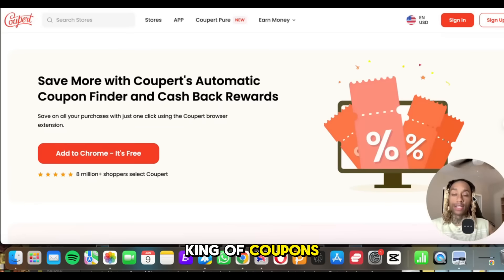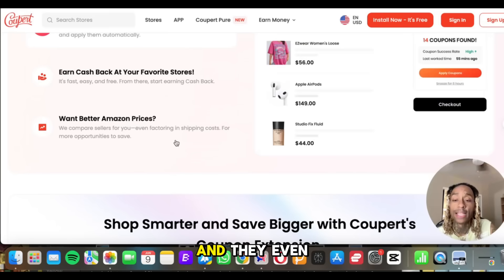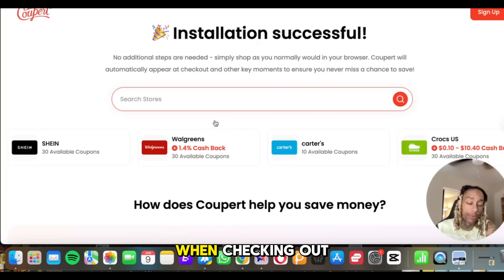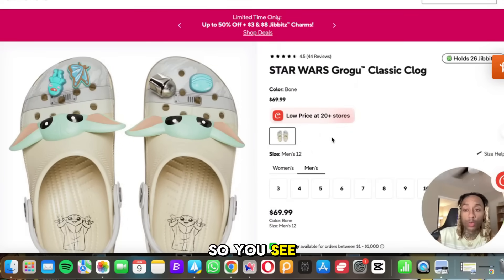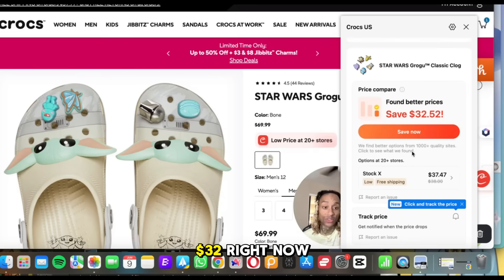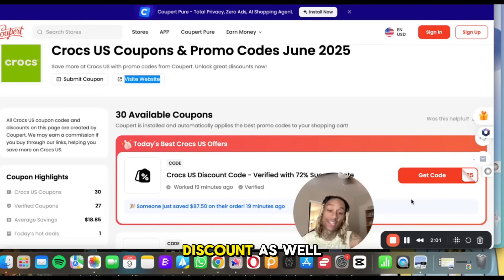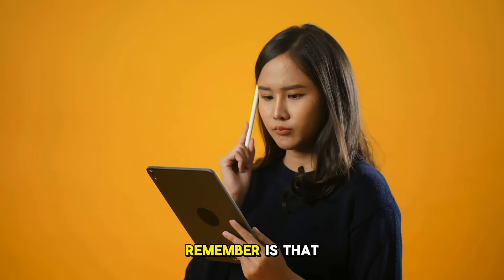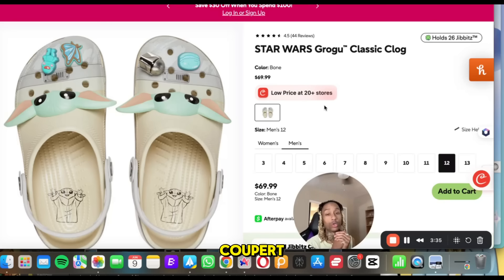This Chrome Extension Finds Hidden Coupons Fast - Coupert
In this video, I'm sharing a Chrome extension that will assist you with your online shopping. It helps you find relevant coupons for various sites, and even offers cashback. These are just my findings!!!